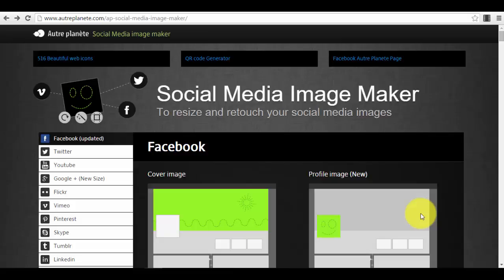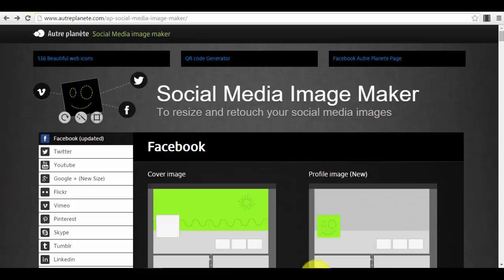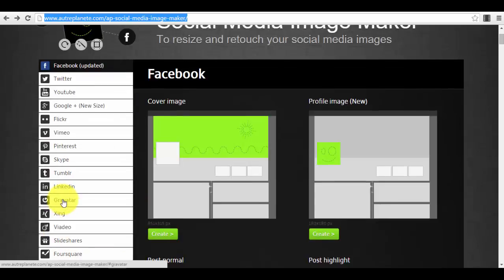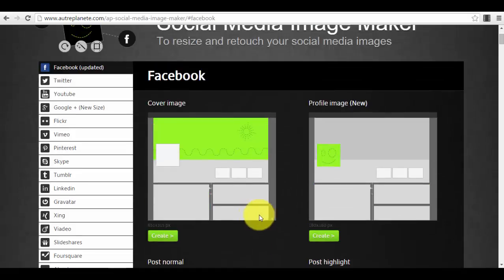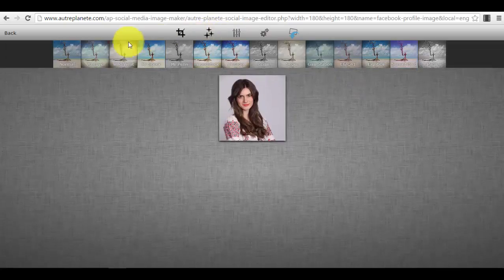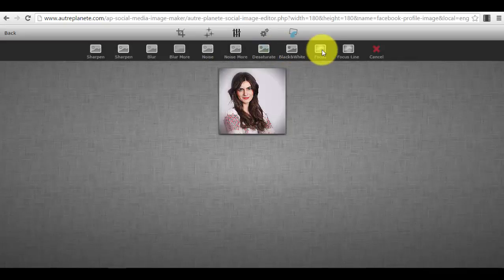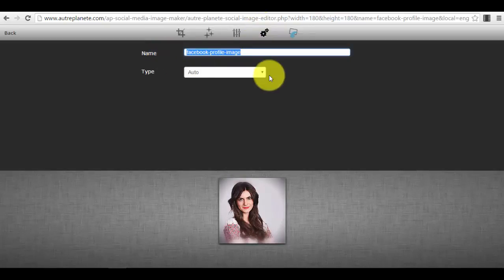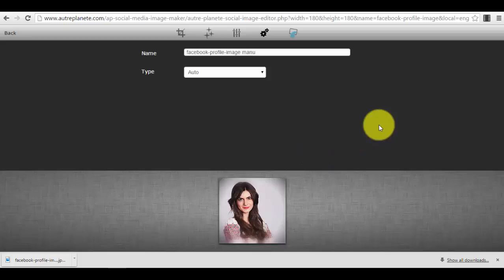SM3 Lecture 3 Social Media Image Maker